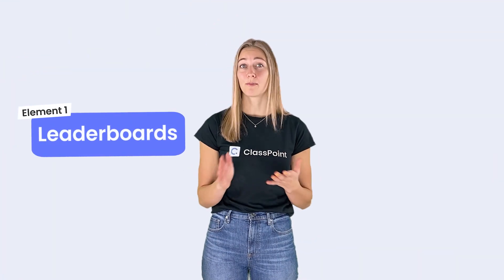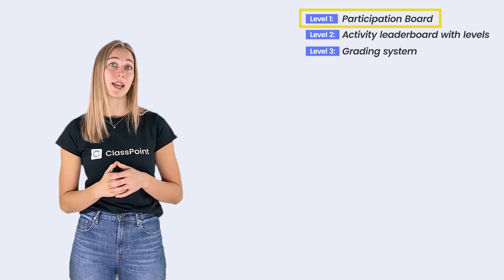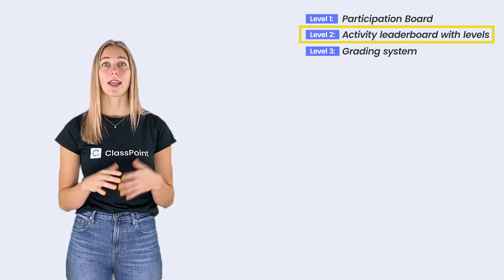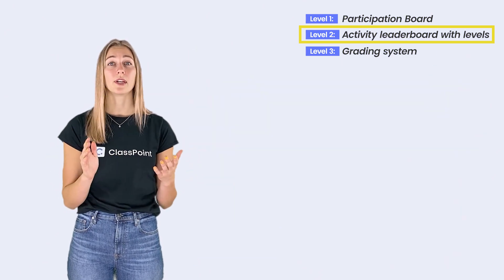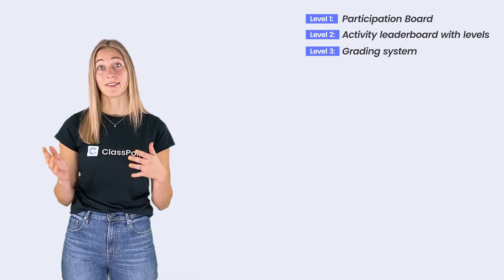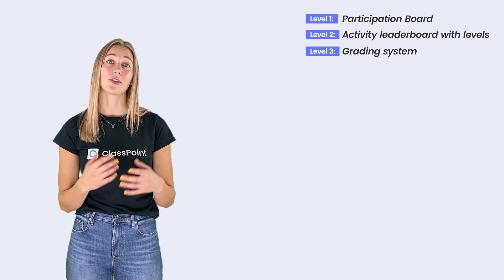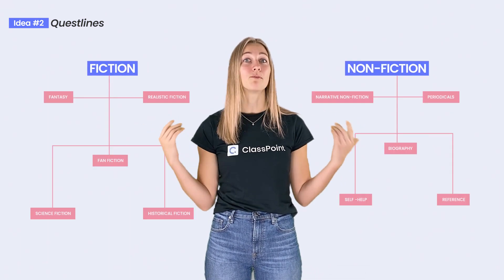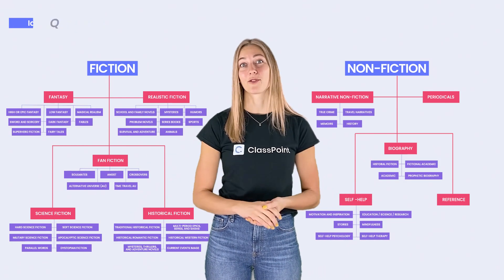4 Ways to Gamify your Classroom to Engage Students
Implement gamification in your classroom with these 4 ideas and examples. Gamifiying your classroom can help students stay focused and be more motivated to learn. Try one of these gamification ideas out!

⌚ Timestamps:
[ 0:00 ] - Intro
[ 0:35 ] - How to start gamifying your classroom
[ 1:50 ] - Leaderboard Examples
[ 3:50 ] - Badge Examples
[ 5:12 ] - Scavenger Hunt & Hidden Tasks
[ 5:48 ] - Questlines
[ 6:15 ] - Question Hunt
[ 6:53 ] - Mission QR Codes
[ 7:45 ] - Classic & Digital Game Examples
[ 8:22 ] - Wikipedia Link Game
[ 4:00 ] - BONUS